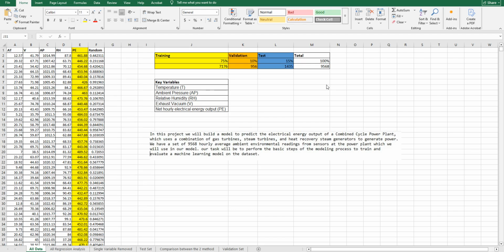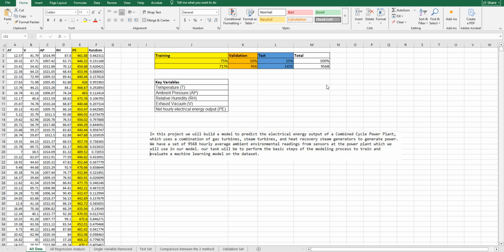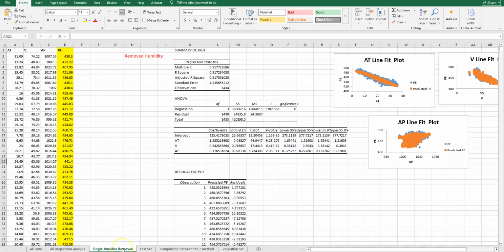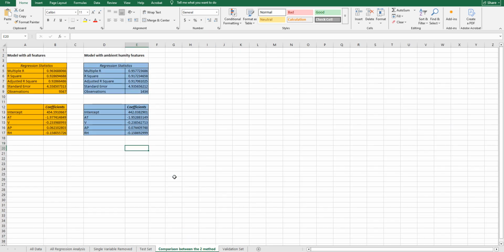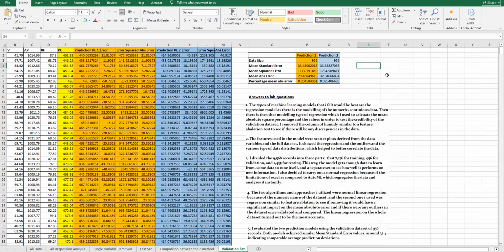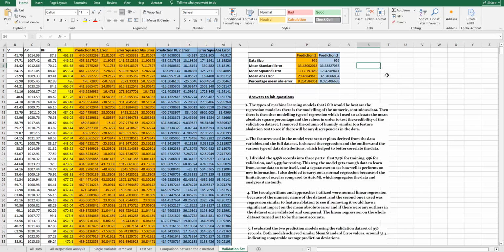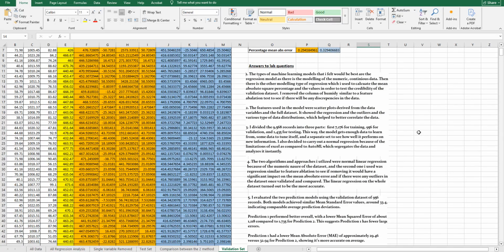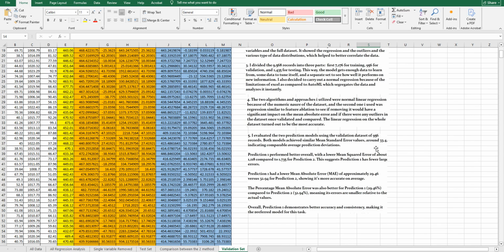Duke Assign1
Perform the basic steps of the modeling process to train and evaluate a machine learning model on the dataset.